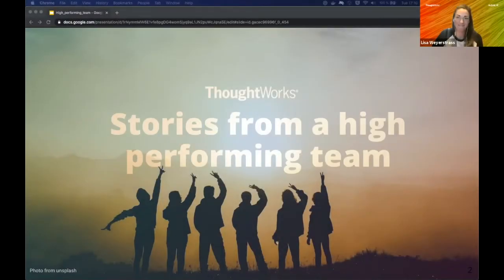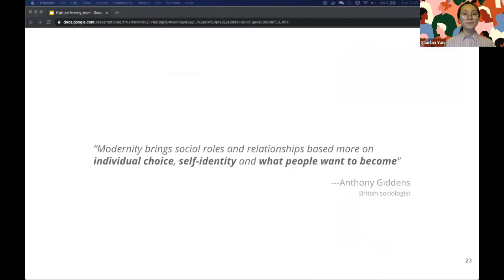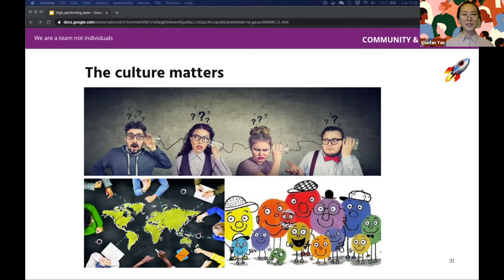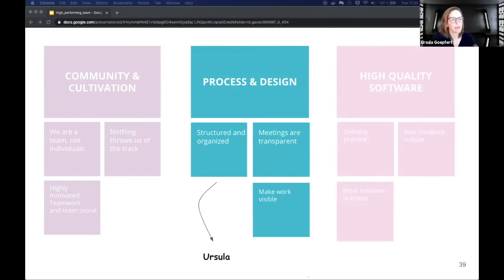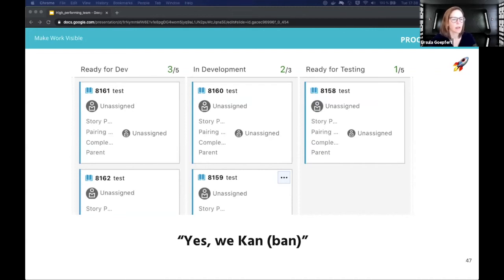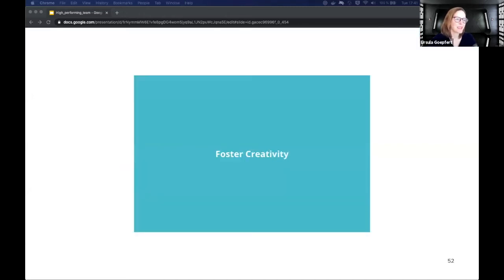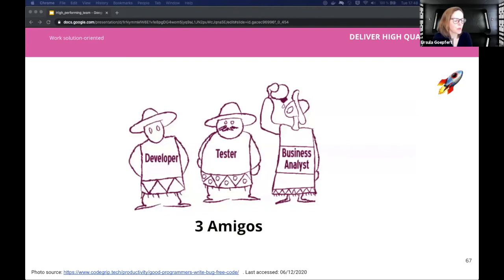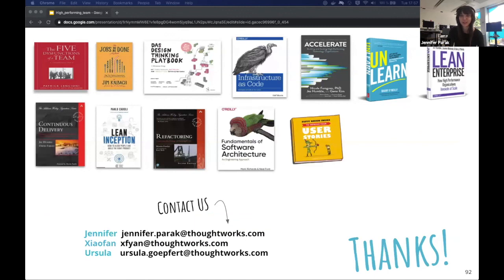N.O.W. IT: Stories from a high performing team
Jennifer (Developer), Xiaofan (Experience Designer) and Ursula (Business Analyst) have been working together in a team for the past 14 months. Lately, they've been complimented for being a high performing team. So they started to wonder: What does that even mean? In this talk, they are sharing their story and their approach, as well as good practices for agile software engineering. They will touch topics like:
- Design as Mindset, Creating a brand
- Communities of practice, Teamwork
- Setting the foundation for a high performing Software Engineering team
- Building high-quality software

About N.O.W. IT - Network of Women in IT
The idea behind this event series is to create a forum for curious women in tech, looking to be part of an open and inclusive network, to come together, learn from each other and be inspired. We are dedicated to providing a friendly, safe and welcoming environment for all, regardless of race, ethnicity, national origin, sexual orientation, gender identity, gender expression, age, appearance, disability, marital status, socioeconomic status and religion (or lack thereof).

Jennifer Parak
Software Developer at ThoughtWorks
Jennifer currently works as a Software Developer at ThoughtWorks. Having started her career working with Microservices in a Java/Spring Boot environment, she recently found herself working with smart ecosystems by complete chance and developed a great passion for it. She’s a passionate advocate for Diversity in Tech and is interested in bridging the gap between hardware and software as well as having more diversity in the industry.

Ursula Göpfert
Senior Business Analyst at ThoughtWorks
Ursula is a Business Analyst at ThoughtWorks. She has gained experience over the years in a wide range of delivery engagements and domains, with a diverse set of teams and clients, co-located and now remote. In the IT industry she started as a web designer, worked in different departments such as web programming, visual design video streaming etc. Today she enjoys next to the business analysis enabling teams to be a community of practice and analyzing processes.

Xiaofan Yan
Experience Designer at ThoughtWorks
Xiaofan is an Experience Designer at ThoughtWorks. With a background in Human–Machine Interaction, she's always been an Experience Design Strategist driven by the user needs and product strategy. She is a problem solver by using design thinking and value proposition. Xiaofan thrives on user research, product design, interactive design, and service design. Her days are lived in understanding, communication, research, strategy, whiteboard sketches, and test results.